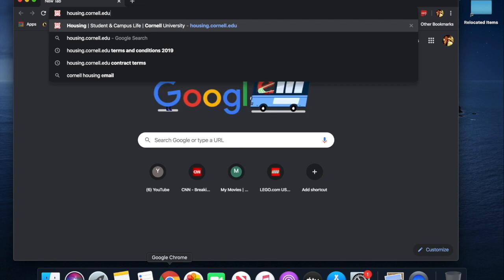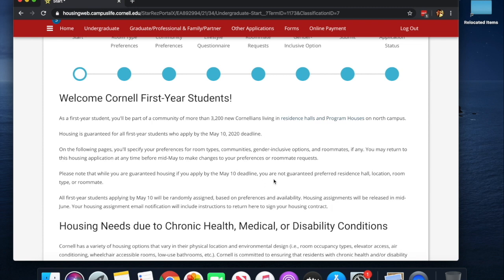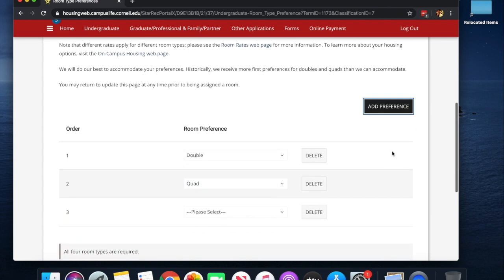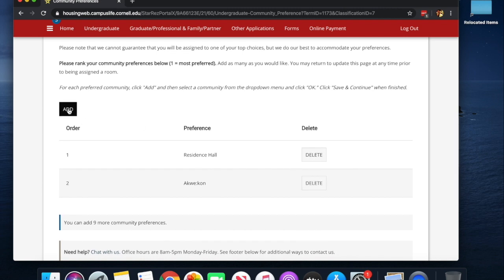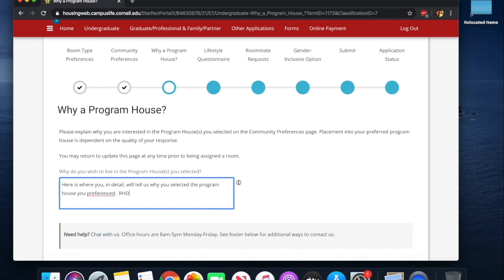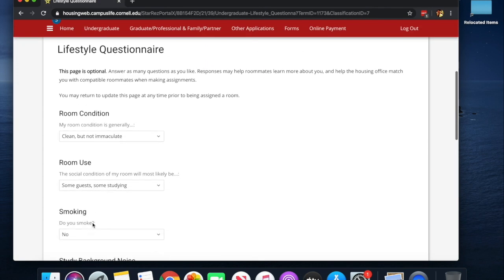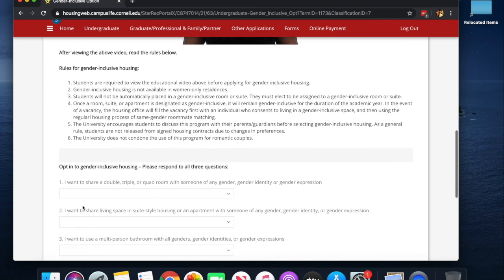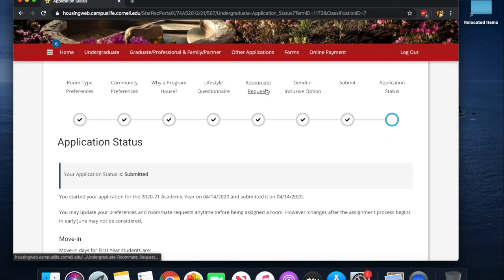How to Apply for Housing at Cornell.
Welcome to Cornell! This video will show you step-by-step how to apply for housing for your first year at housing.cornell.edu.